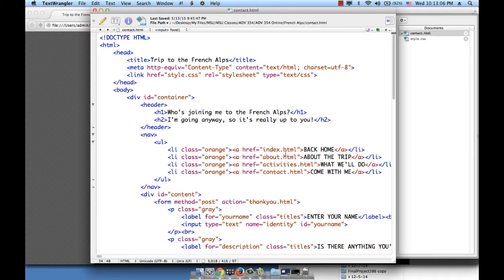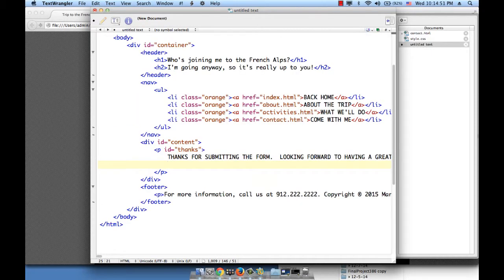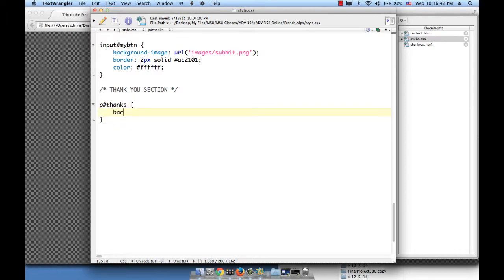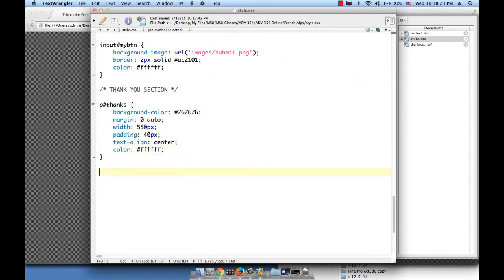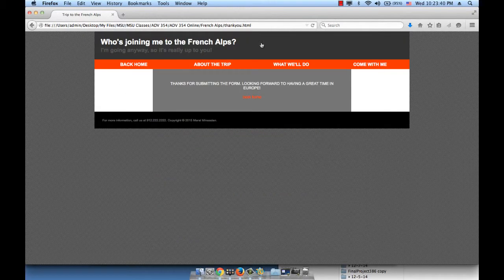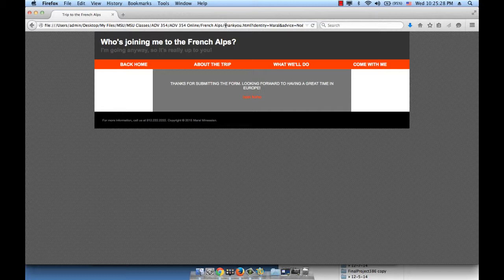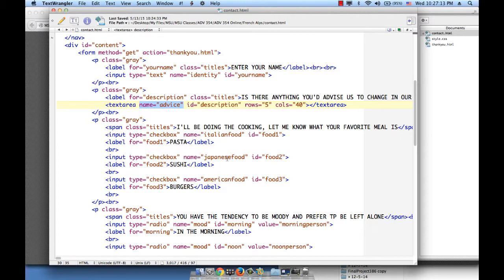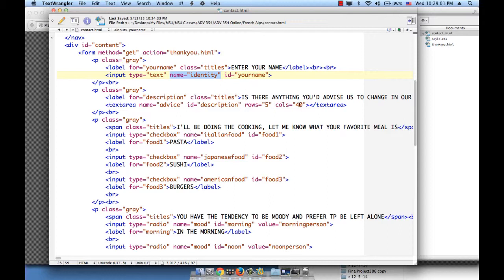ADV 354 - 37 - French Alps 13